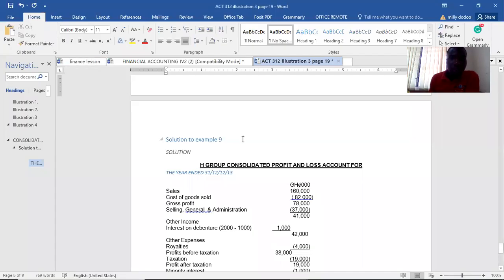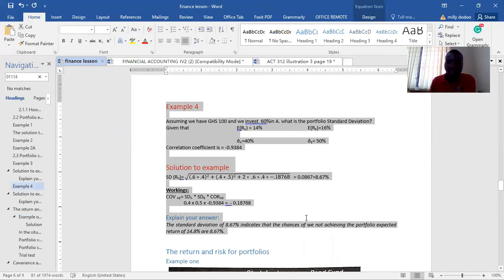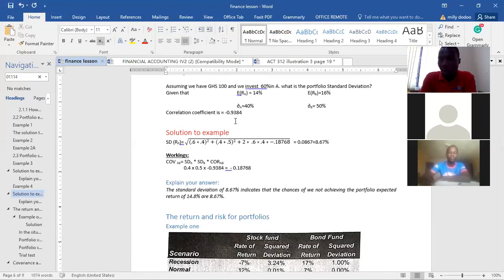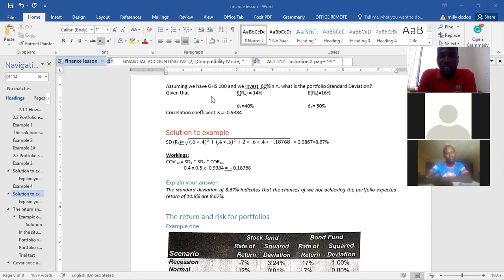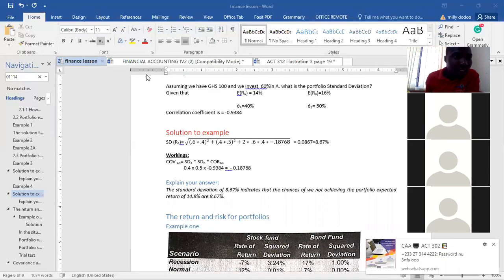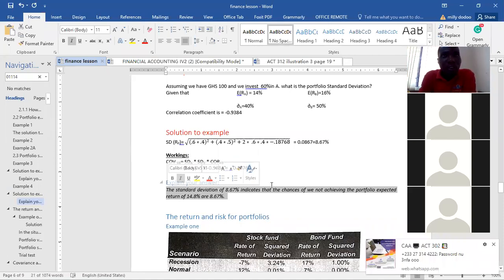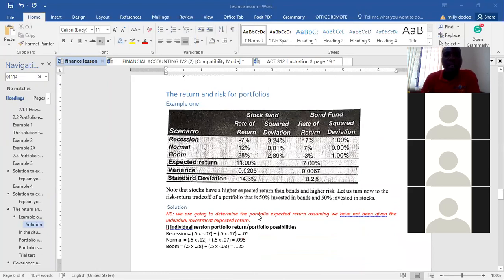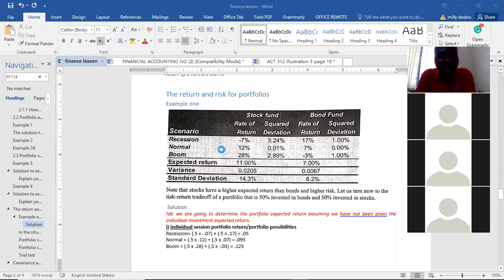Benport Classes Diversification & Portfolio Building Part 3